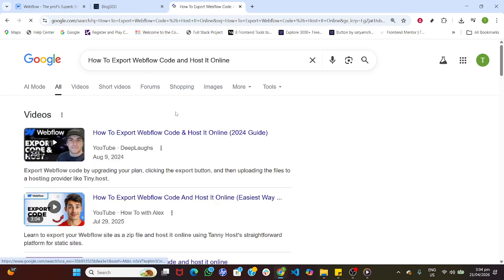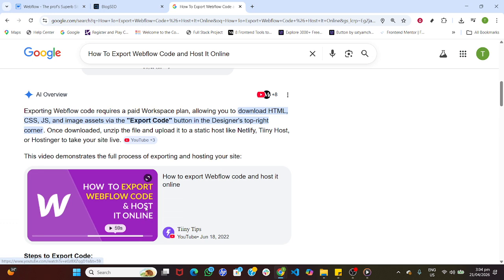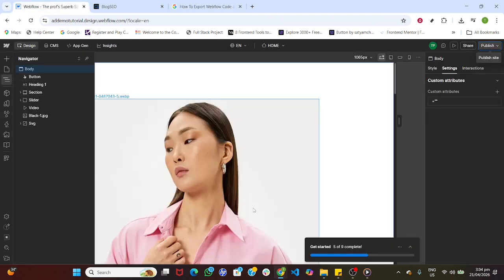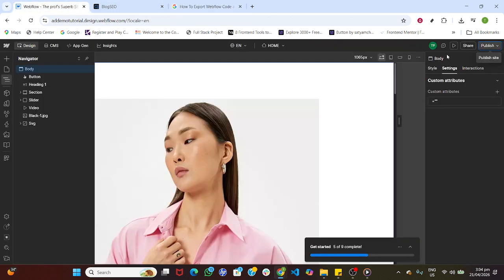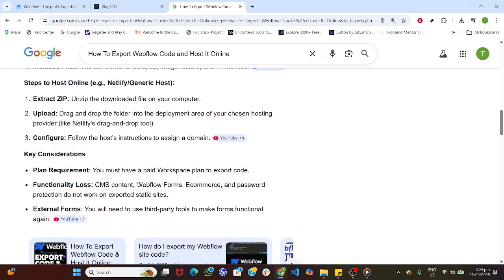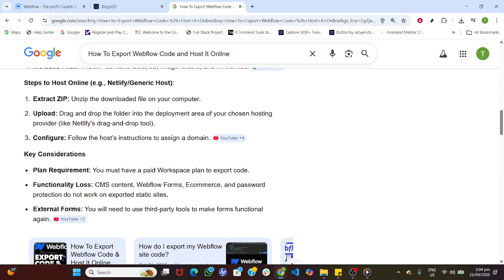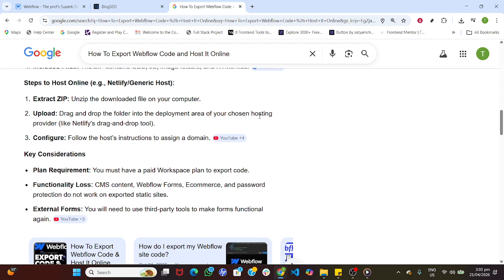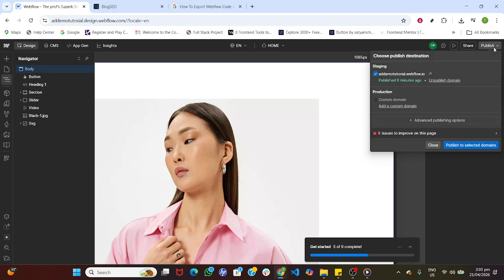How to Export Webflow Code and Host It Online (Tested)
In this video, we discuss how to export Webflow code and host it online on your own external servers. When you download HTML CSS Webflow packages, you take total control over your digital infrastructure prep. Dive into this Webflow tutorial for external website hosting setup.

00:00 Intro
00:16 Searching for the guide
00:23 Official Webflow article
00:36 Expanding the guide
00:49 Paid workspace requirement
01:01 Locate Export Code button
01:08 Generating ZIP file
01:18 Unzipping files
01:32 Editing HTML files
01:41 Static code limitations
01:57 Udesly for CMS
02:16 Staging domain preview
02:30 Publishing and final hosting